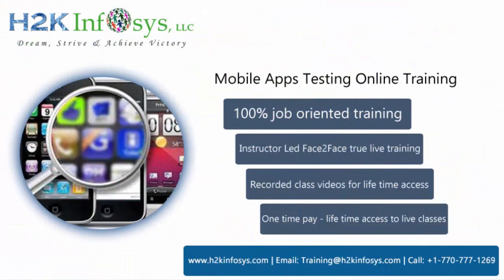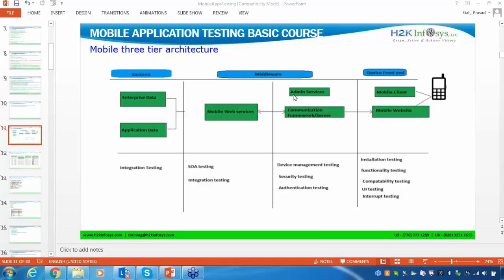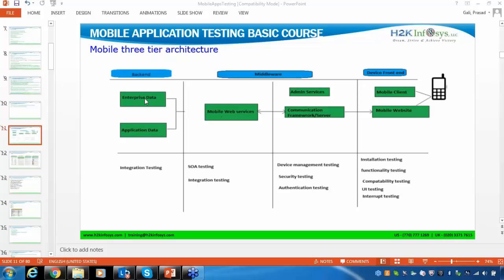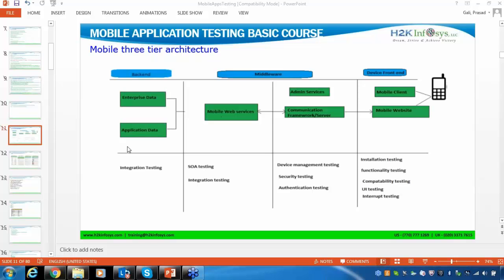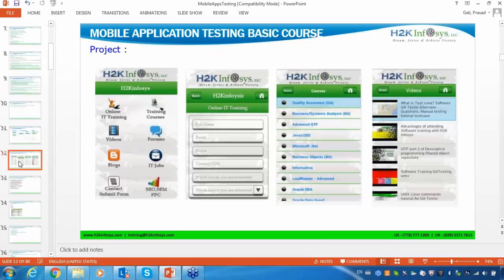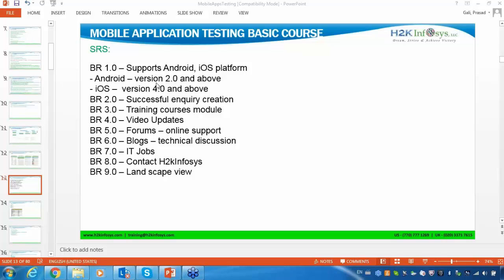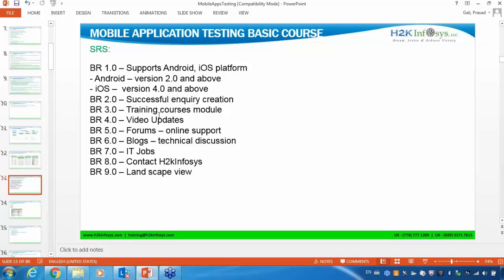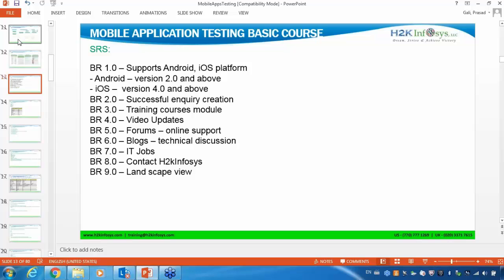What is Three-Tier Architecture | Fundamentals of Mobile Application Testing | best java H2Kinfosys